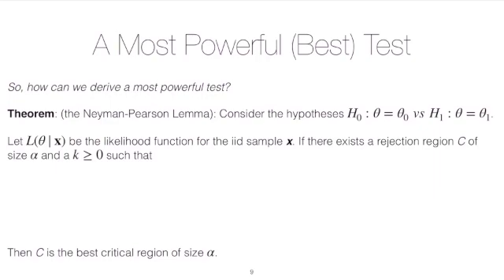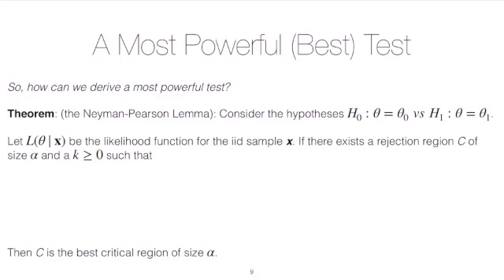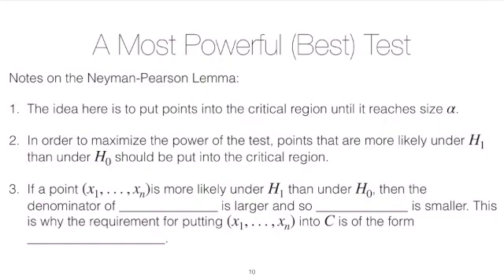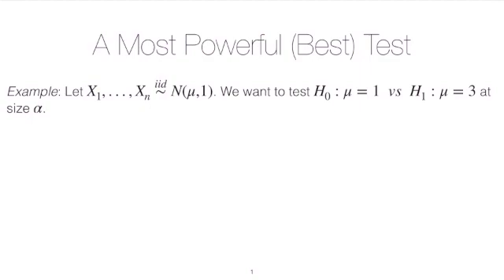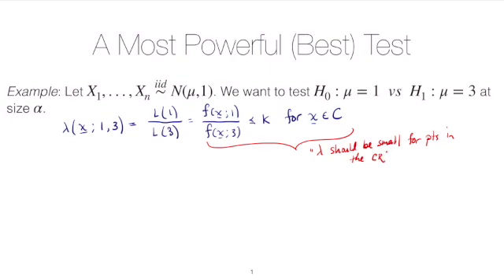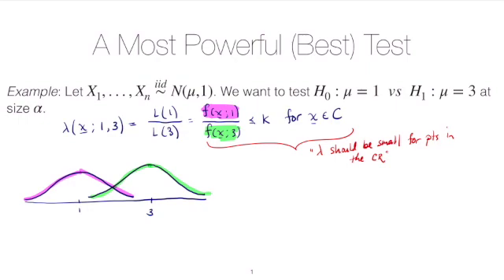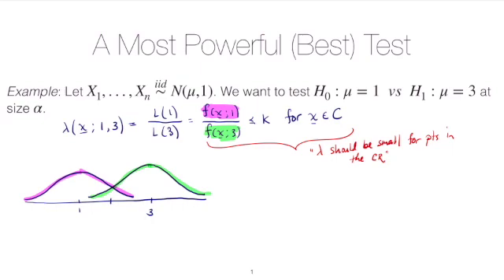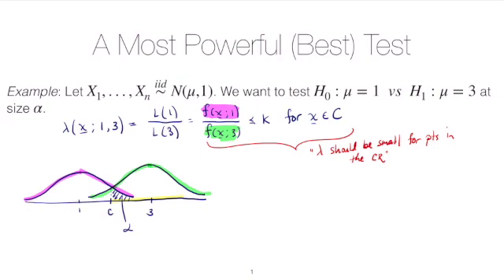STAT 5520 Unit #6: The Neyman-Pearson Lemma